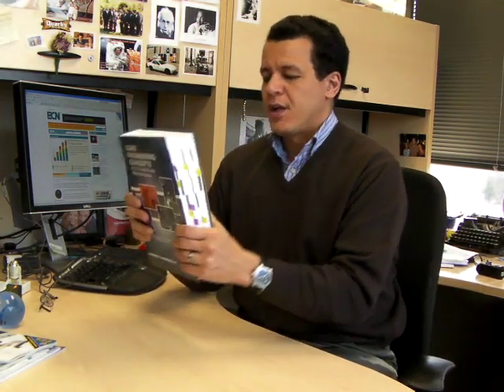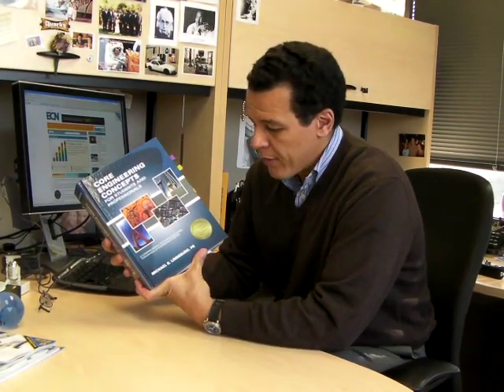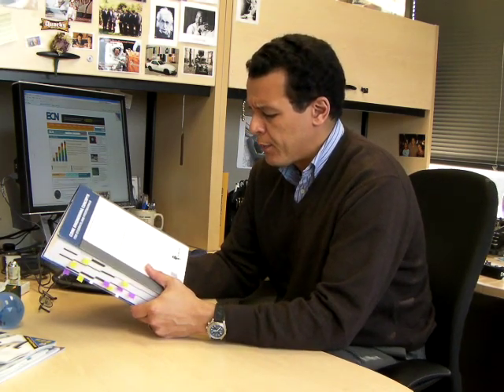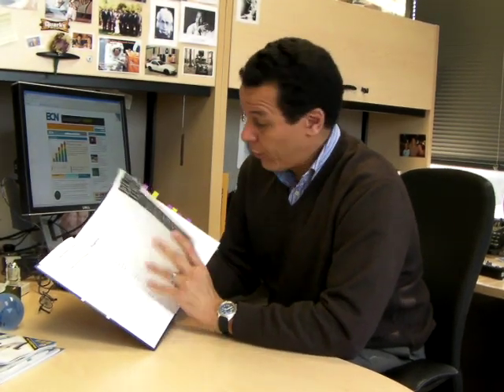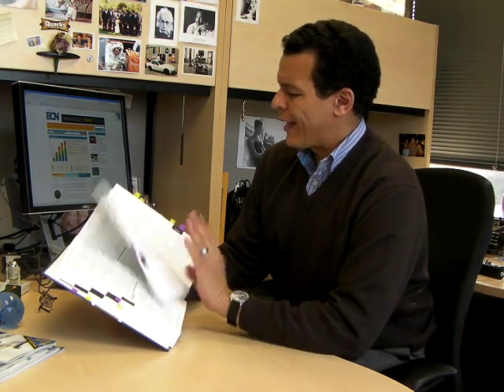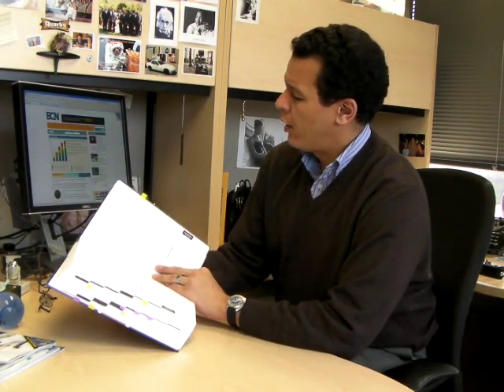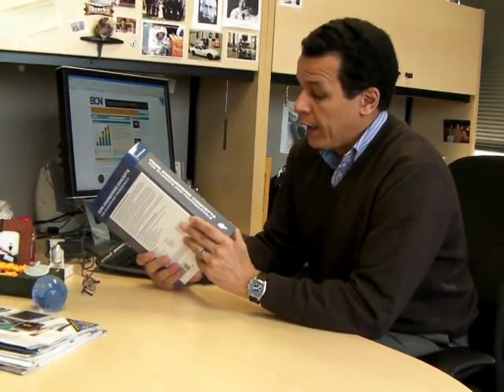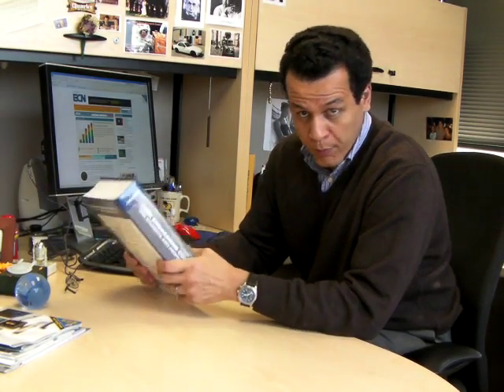An Excellent Engineering Reference Book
Alix Paultre of ECN magazine pages through "Core Engineering Concepts for Students and Professionals", a very comprehensive textbook and reference for engineers at every level.